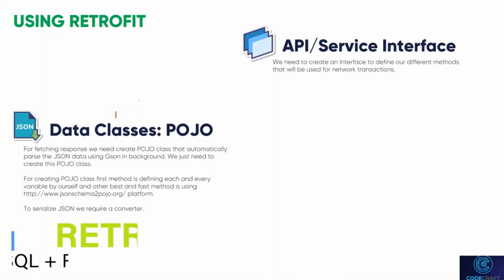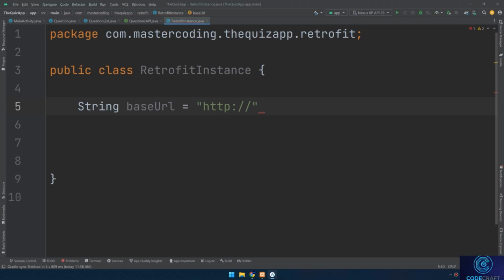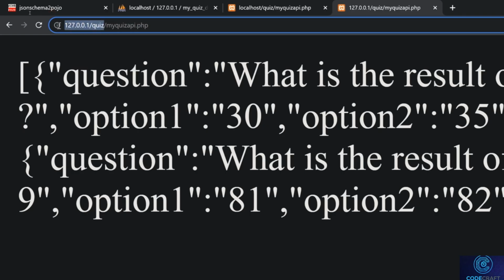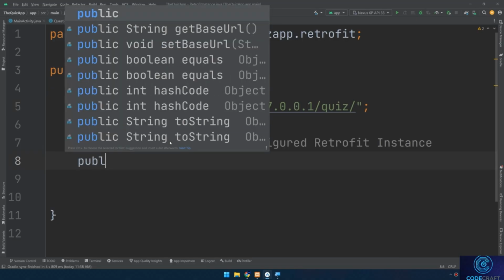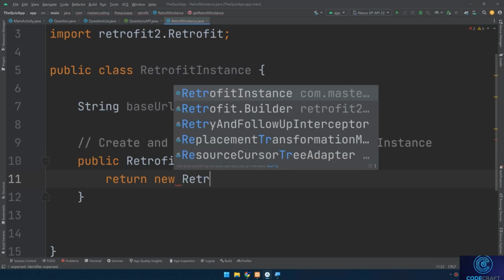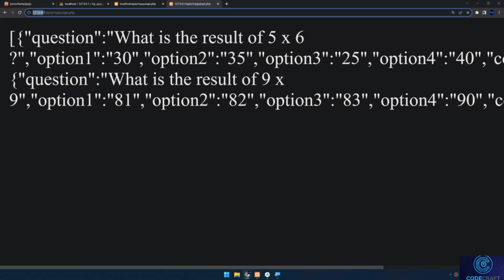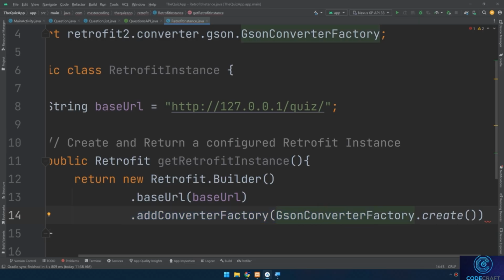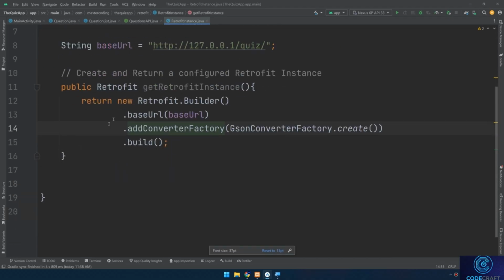(243) Creating Retrofit Instance in Android | Retrofit Setup Tutorial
In this video from The Complete Android Development Course, you'll learn how to create a Retrofit Instance in Android Studio for connecting your application to REST APIs.

The Retrofit Instance is the core configuration component of Retrofit. It manages the API base URL, converters, networking settings, and communication with remote servers. Without a properly configured Retrofit Instance, your Android app cannot make API requests efficiently.

This lesson is a crucial step in building modern Android applications using Retrofit, REST APIs, MVVM Architecture, ViewModel, Repository Pattern, LiveData, RecyclerView, and Android Jetpack Components.

📚 In this tutorial you will learn:

What is Retrofit Instance
Why Retrofit Instance is important
Retrofit Builder Configuration
Base URL Setup
Gson Converter Factory
Creating Retrofit Objects
API Client Configuration
Networking Architecture
MVVM Integration
Repository Pattern Integration
Android Networking Best Practices
Real-World Android Development
🚀 Technologies Covered
Android Studio
Retrofit
Retrofit Builder
Gson Converter
REST APIs
JSON
MVVM Architecture
ViewModel
Repository Pattern
Android Jetpack
🎯 Why Learn Retrofit Instance?

✅ API Communication Setup
✅ Professional Android Networking
✅ Clean Architecture Support
✅ Real-World Android Development
✅ Industry Standard API Integration
✅ Better Project Structure

This tutorial is perfect for:

Android beginners
Android developers
Students learning APIs

By the end of this video, you'll know how to create and configure a Retrofit Instance for API communication in Android applications.

Android Development
Java Programming
Kotlin Programming
Flutter Development
Firebase
Graphic Design
Video Editing